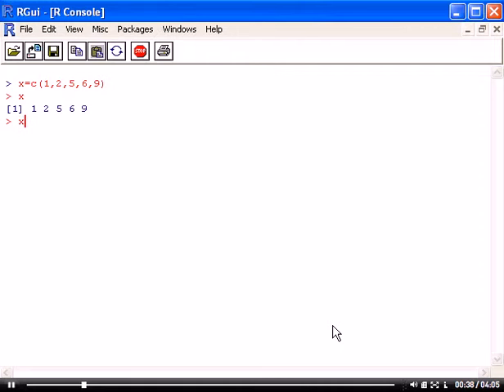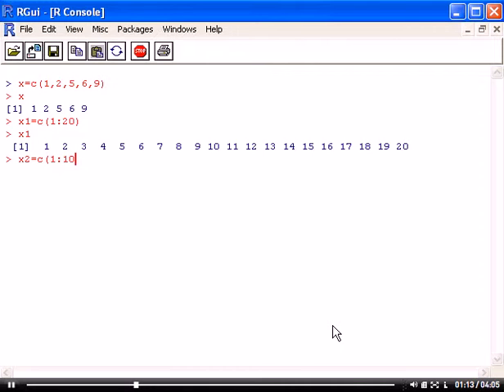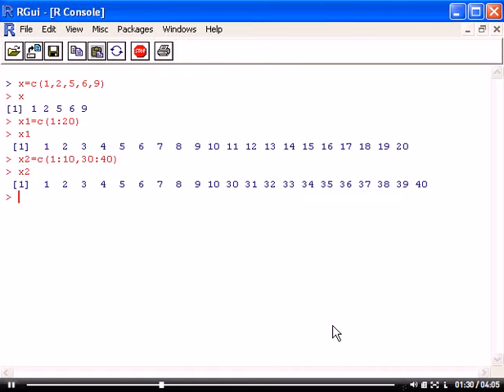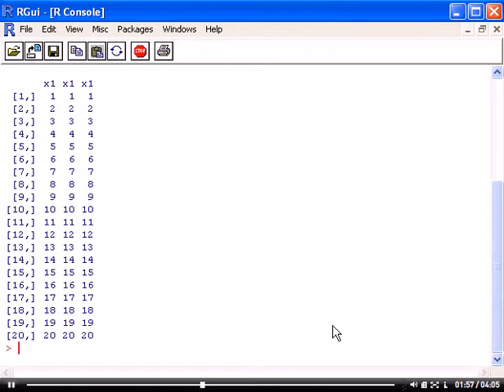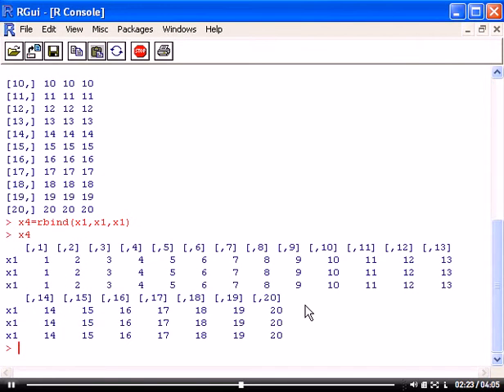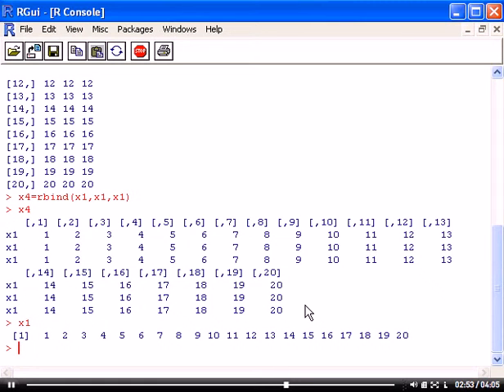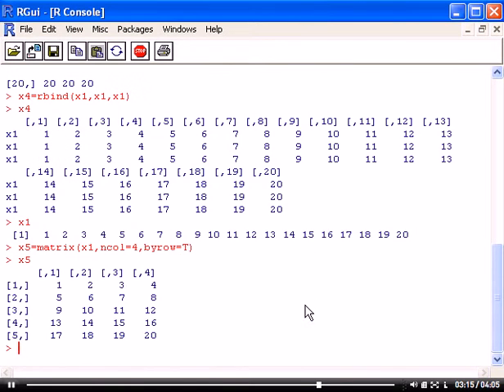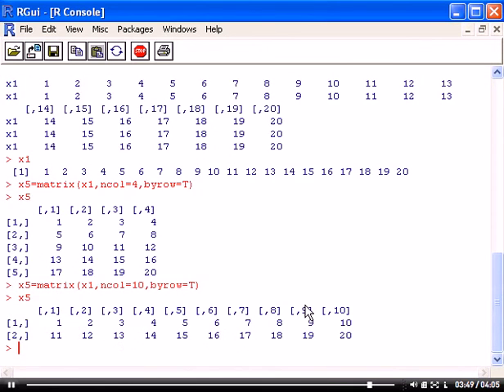Arrays vectors matrices part 1